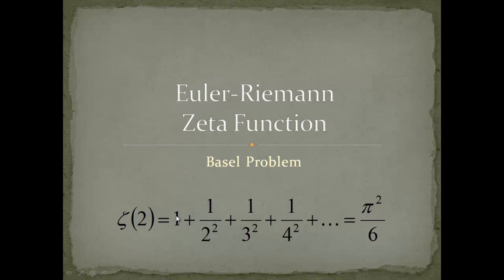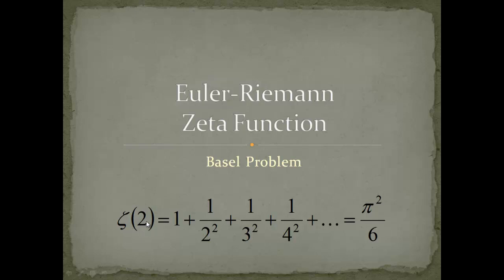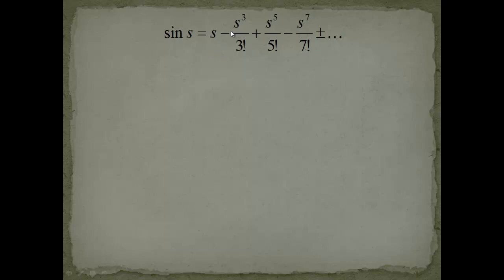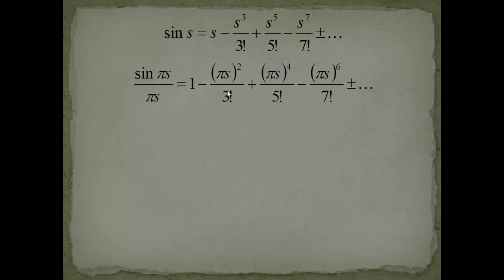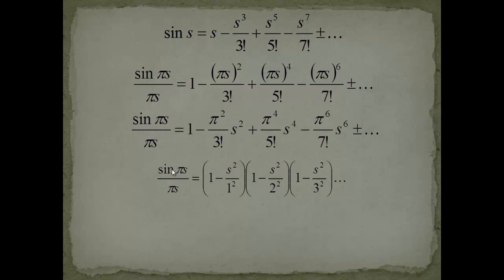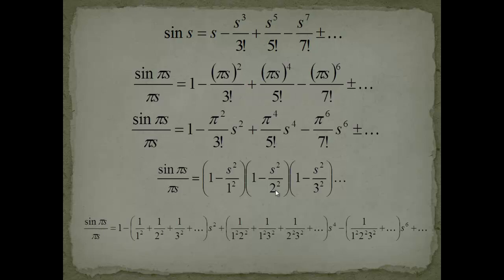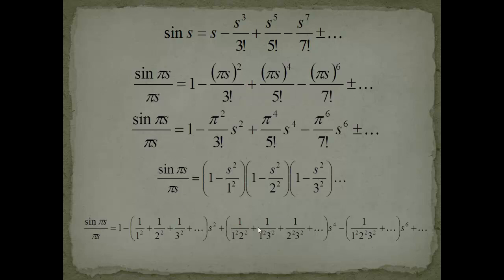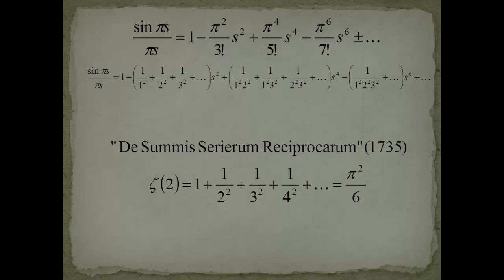Zeta Function - Part 7 - Zeta of 2 aka The Basel Problem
- Taylor Series Representation of sine function
- Euler Product Representation of sine function